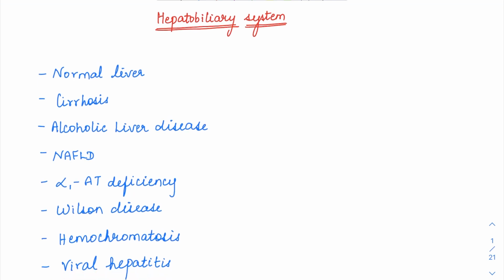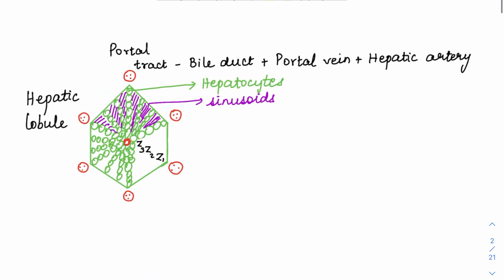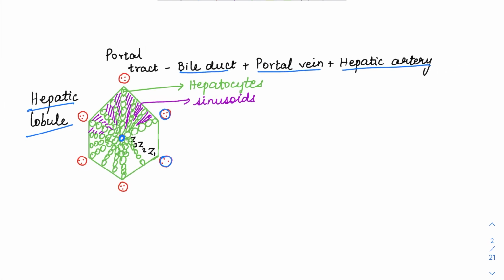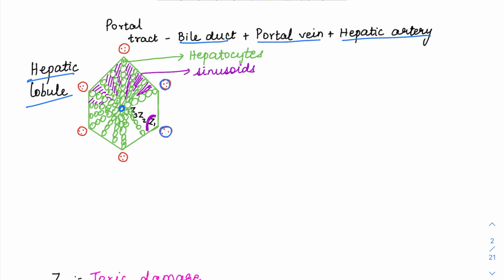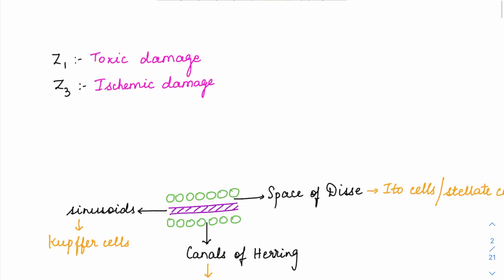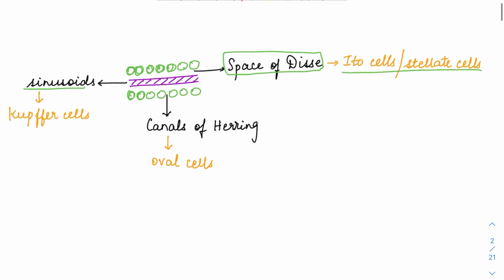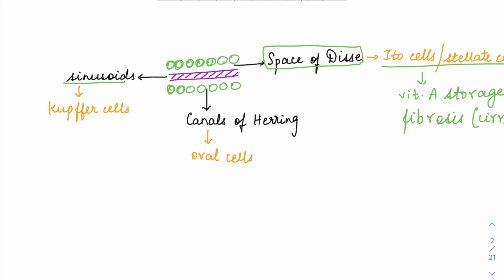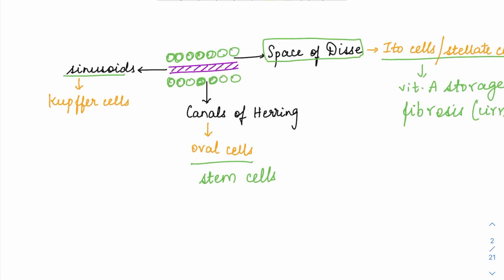Normal structure of liver - MCQ concepts